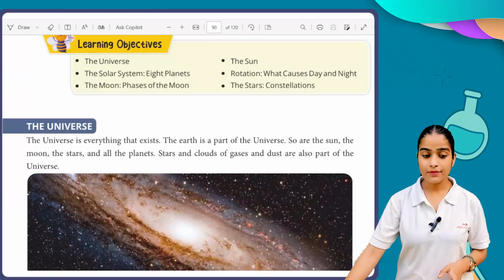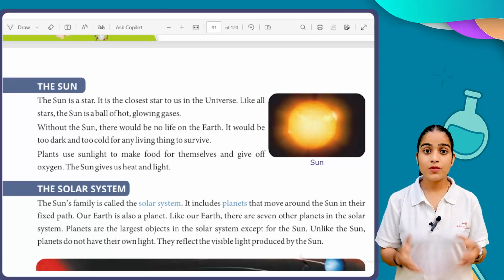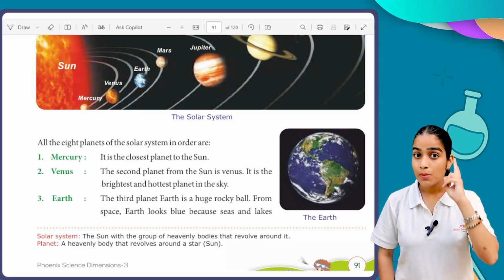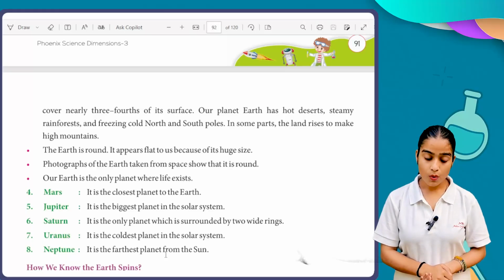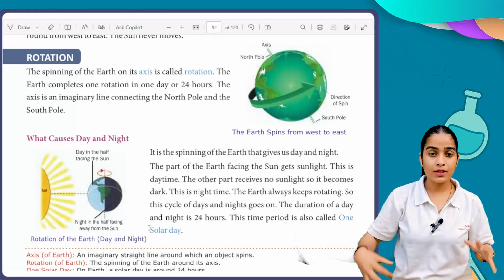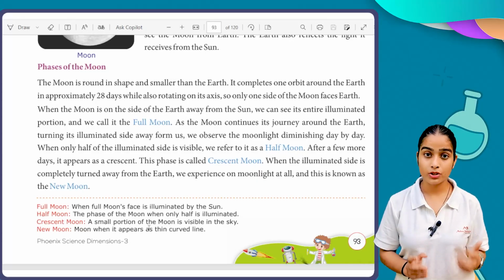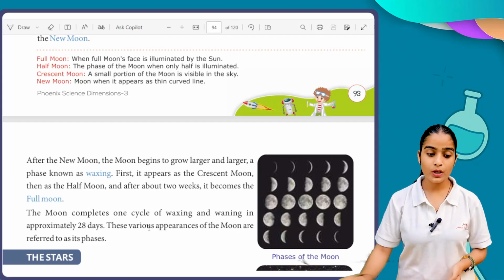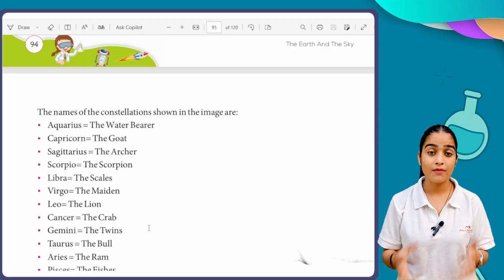Phoenix Science Dimensions Class 3 Chapter 12 The Earth And The Sky